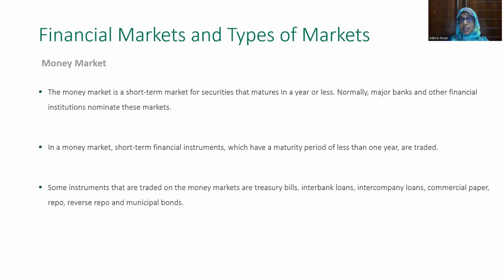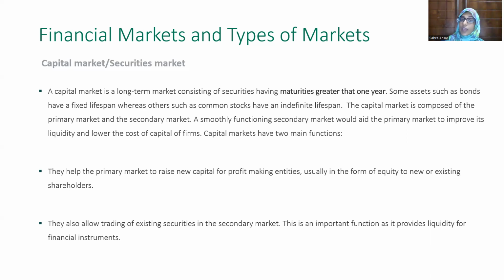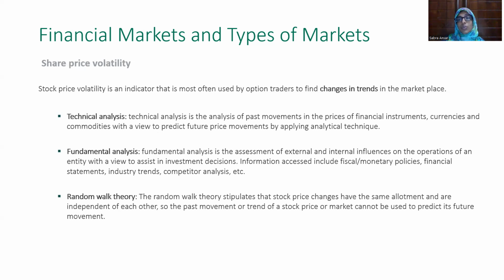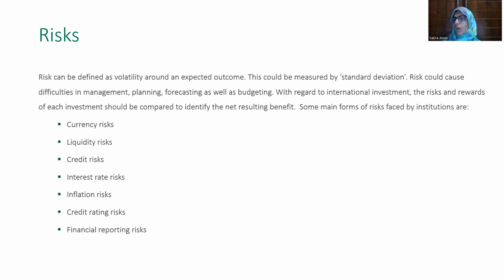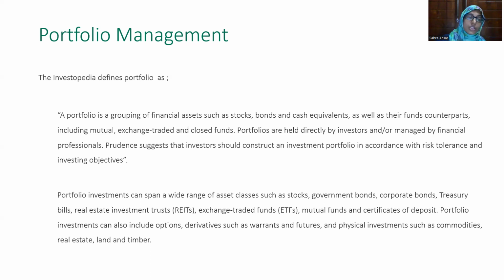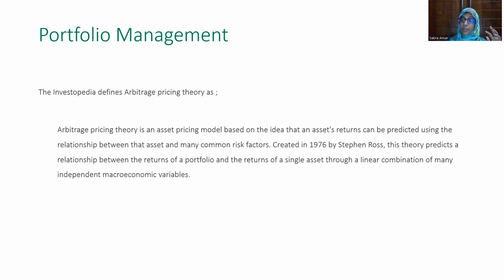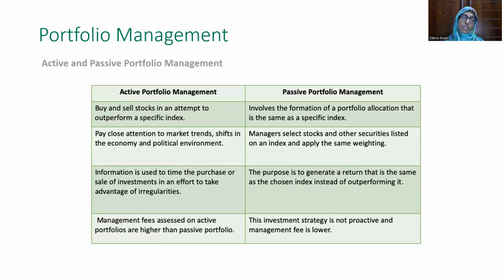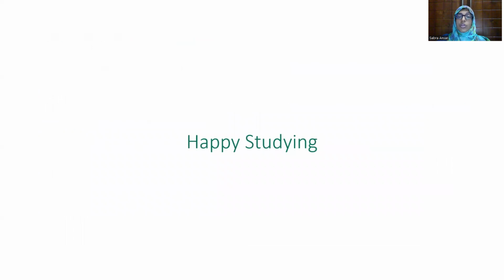Investment Analysis Lesson 5